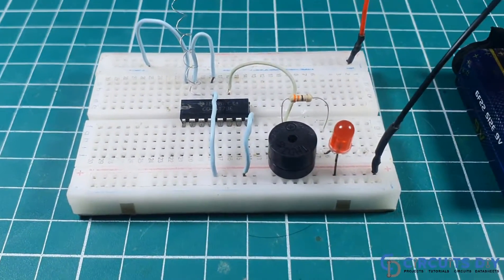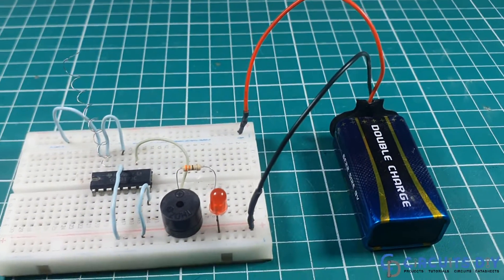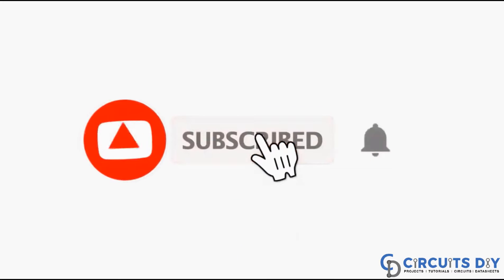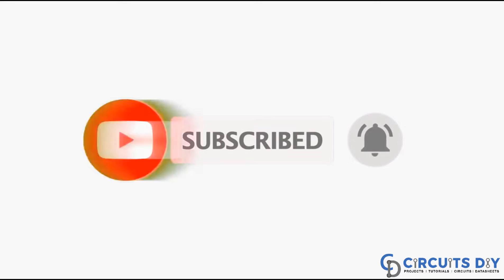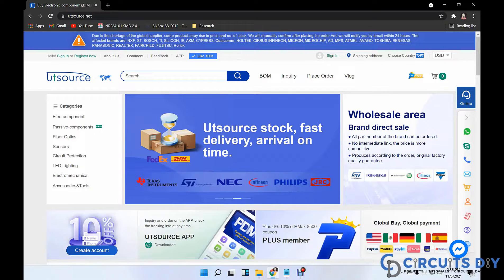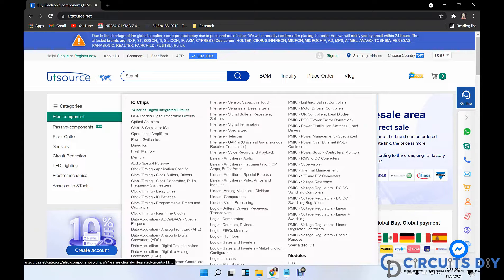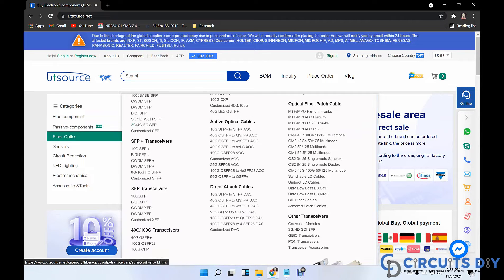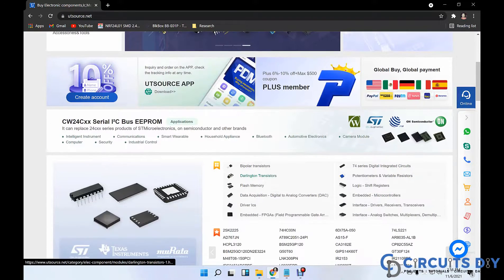How to build an EMF Detector | Electromagnetic Field Detector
Find Full Project Description & All Useful Materials Including

At ►►